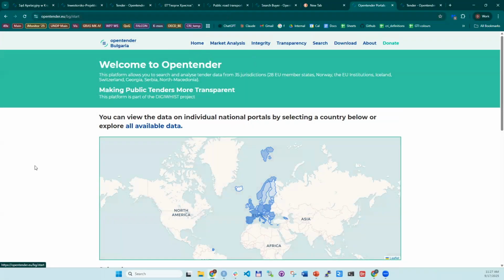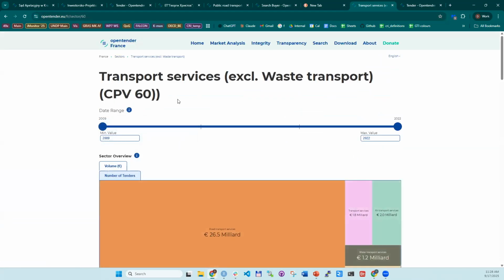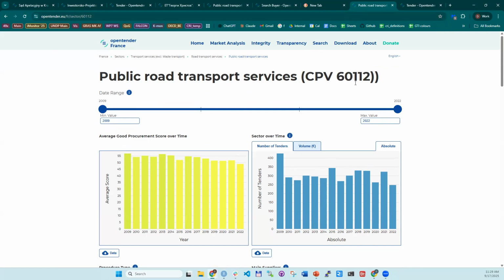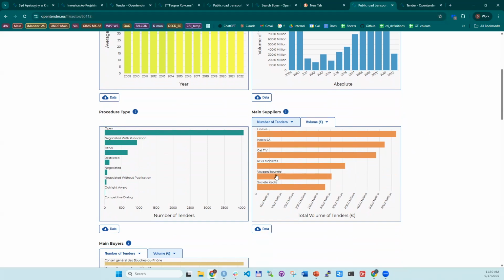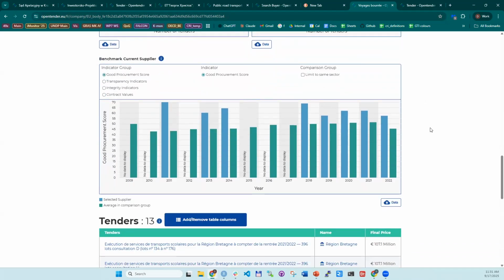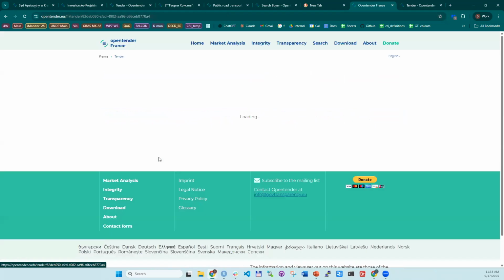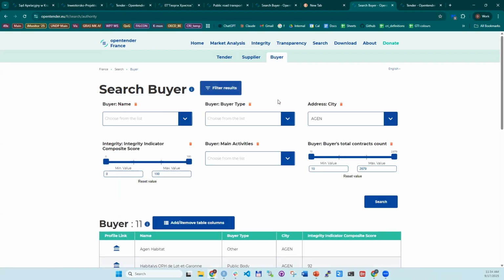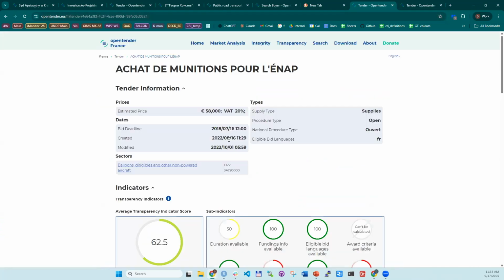iMonitor Guide: Use case 3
Zooming in on the riskiest suppliers and tenders in a selected market – Example from France